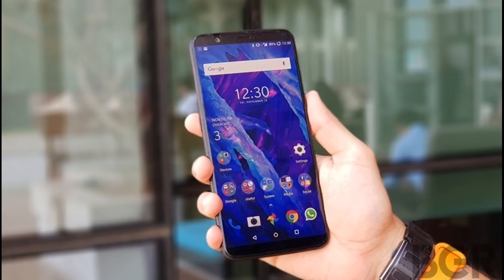[Face Unlock] Oneplus 3T Face Unlock Feature NEW UPDATE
The face unlock feature was limited to OnePlus' newest flagship, the 5T, at least that's what we thought until recently. However, as many of you probably know by now, OnePlus 3 and 3T recently received OxygenOS 5.0 update based on Android 8.0 Oreo.

Although OnePlus shared an official changelog when the update was released, it did not contain any mentions of a face unlock feature. Well, great news, as both OnePlus 3 and OnePlus 3T benefit from the security feature after the update.

If you want to use it, you can head over to “Security & fingerprint” menu, tap Smart Lock, then choose Trusted face, and you can set it up to recognize your face.

The only thing that's slightly different is the fact that face unlock on the OnePlus 3 and 3T doesn't take you to the home screen after successfully recognizing your face, just like OnePlus 5T does, so you'll need to swipe to get there.

But the biggest drawback is that it doesn't work when the display is off, so you'll have to wake up your phone in order to use face unlock. Well, it's not as good as on the OnePlus 5T, but it's as good as it gets.